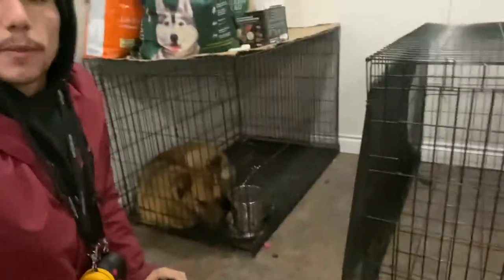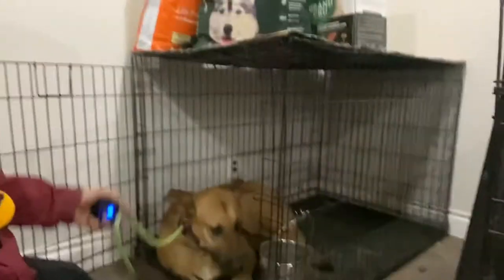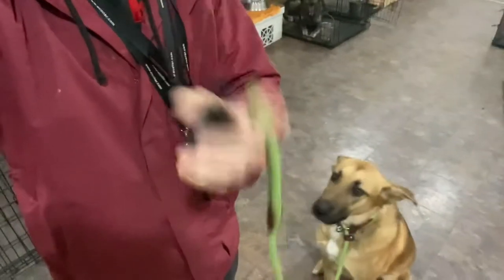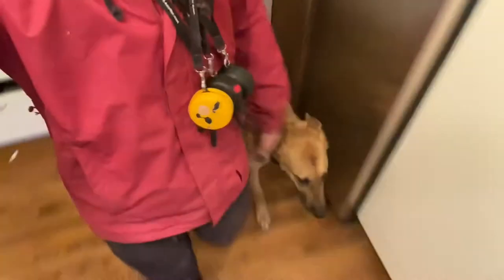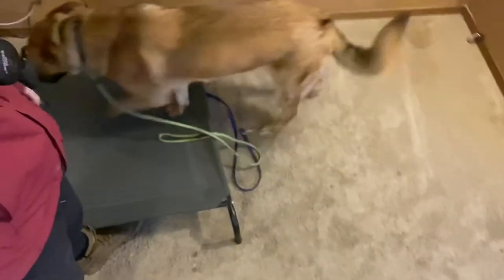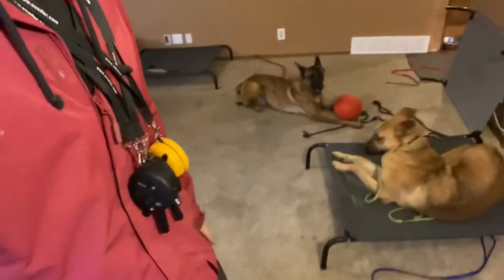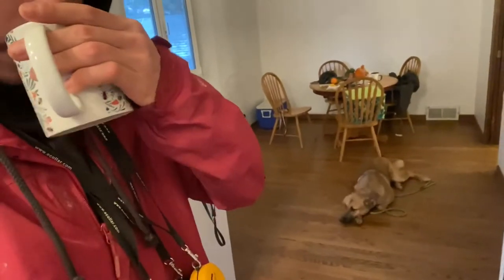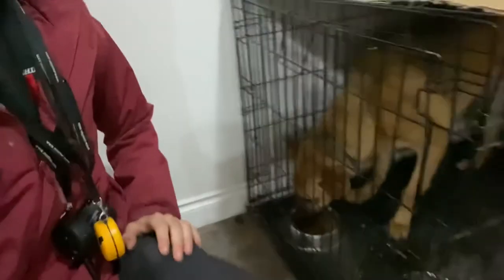Creed: Morning routine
Going over creeds morning routine and using his obedience through the house